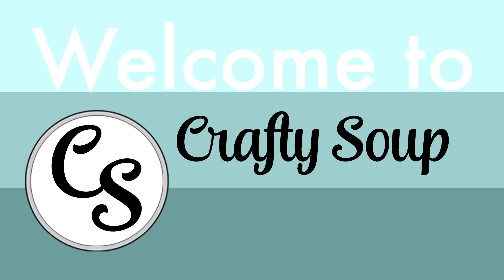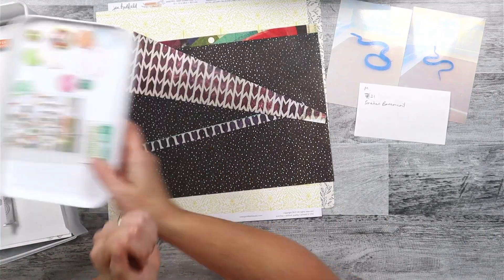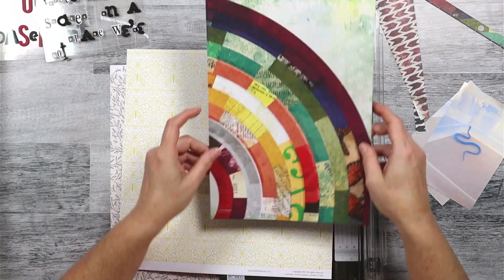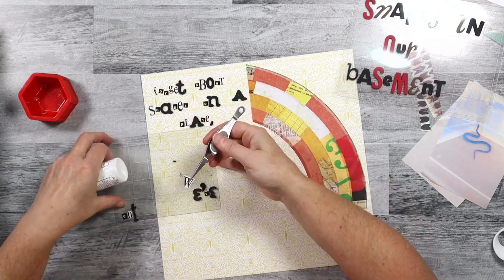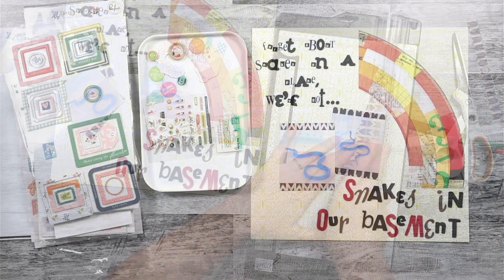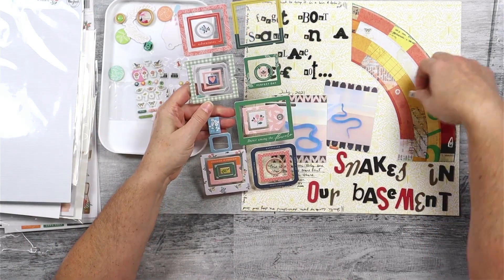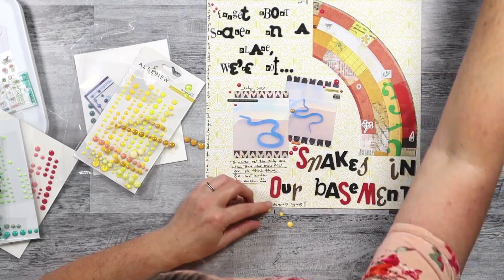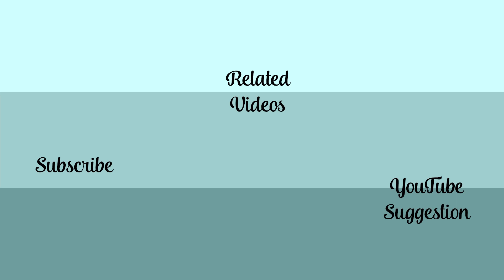Ransom Note Title || Scrapbook Layout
_____EPISODE 479_____
Today over at the Counterfeit Kit Challenge we are being inspired to use a ransom note style title for our scrapbook layouts.

_____GROUPS  MENTIONED_____

--- CKC is a totally free group to participate in for scrappy inspiration!!

Have fun kit building and don't forget to show off your stuff over on the CKC Facebook group, or tag us on Instagram @counterfeitkitchallenge or use counterfeitkitchallenge.

_____FIND ME_____
Craftysoup.com